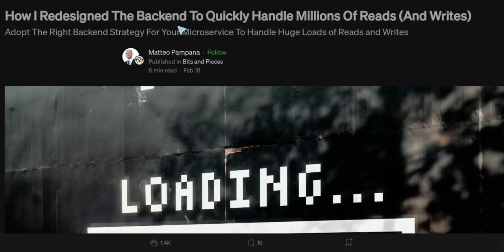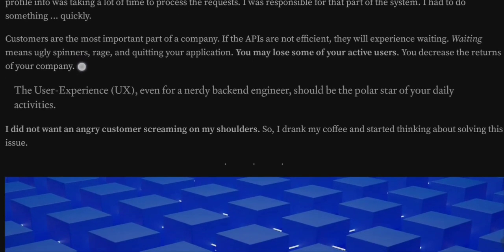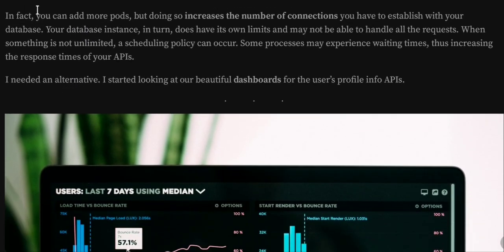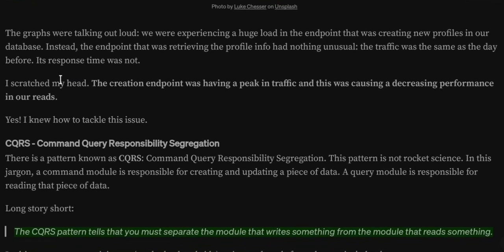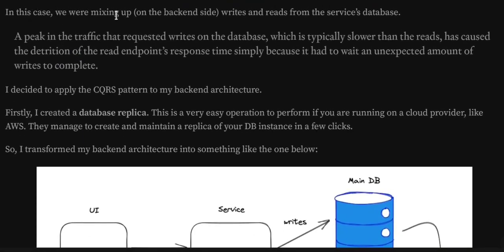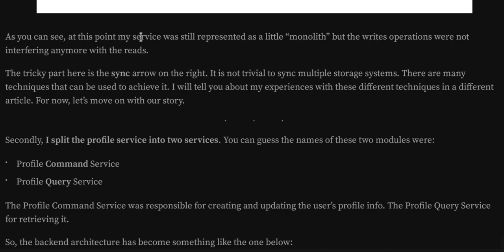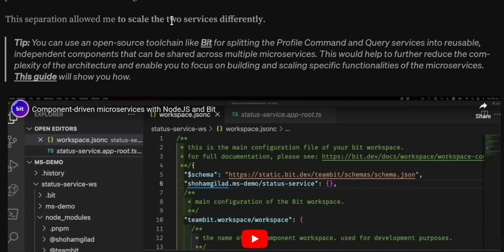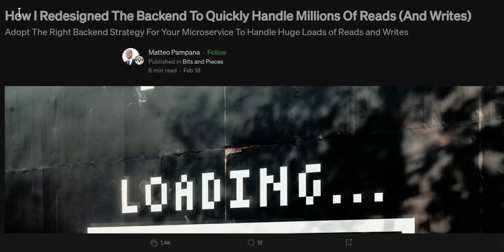How I Redesigned The Backend To Quickly Handle Millions Of Reads And Writes